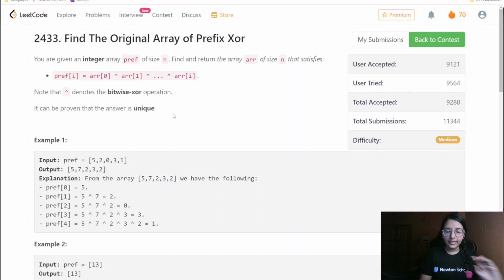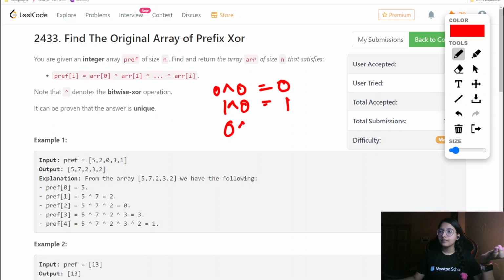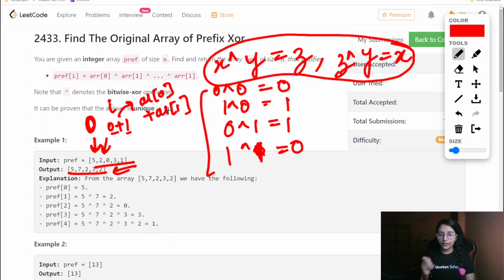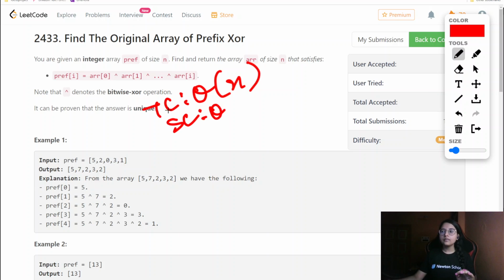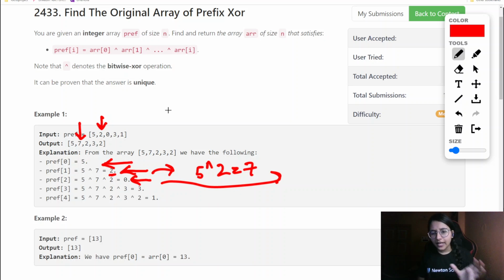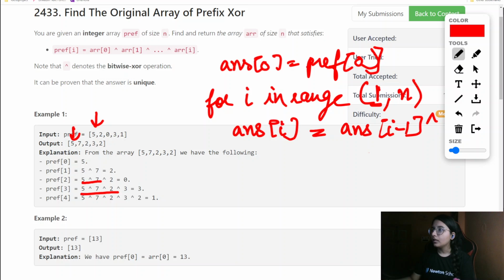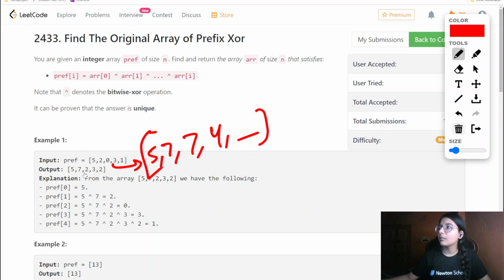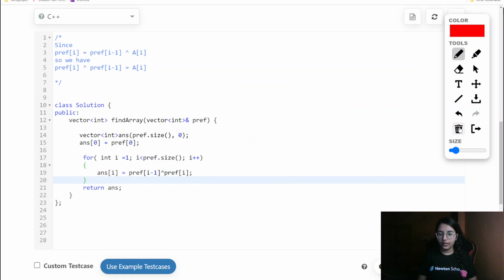2433. Find The Original Array of Prefix Xor || Leetcode Contest Medium || Bit Manipulation || CPP